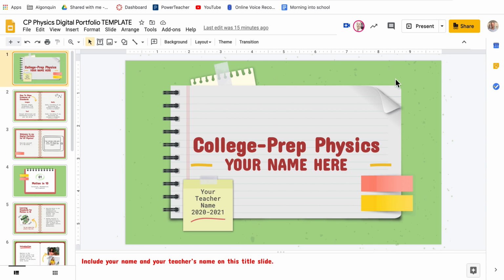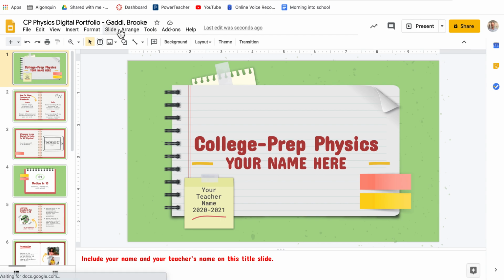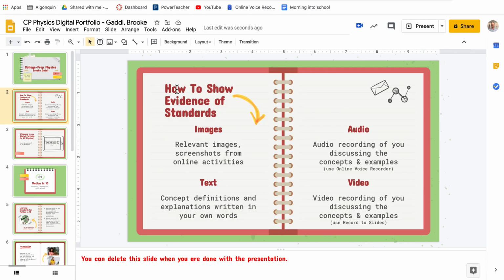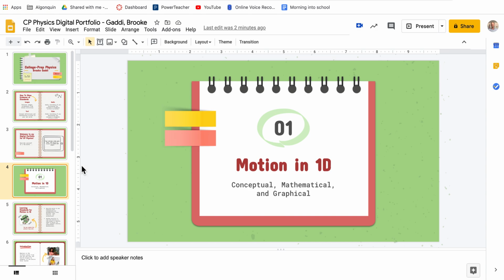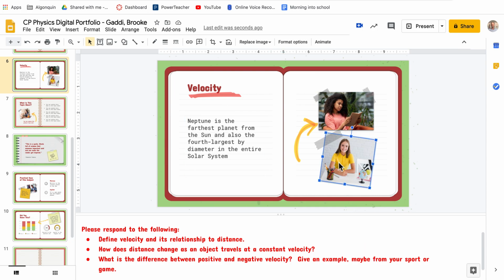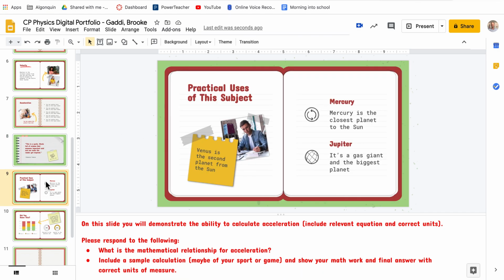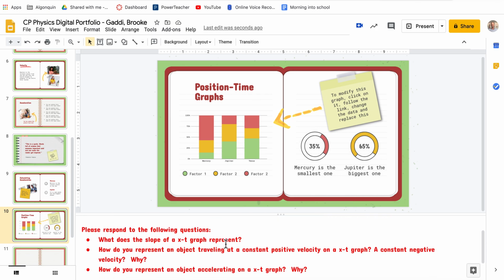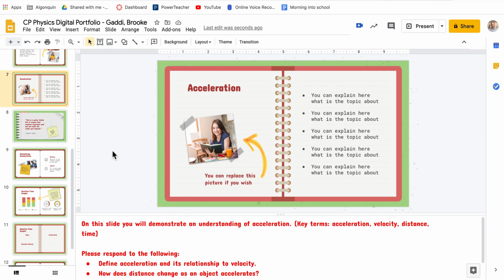How To Create Your Digital Portfolio in Physics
Slide by slide tutorial